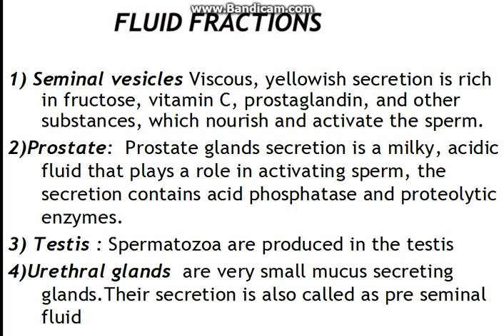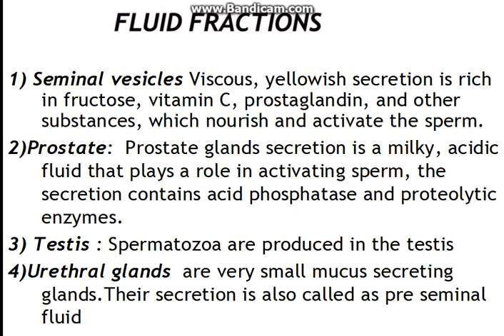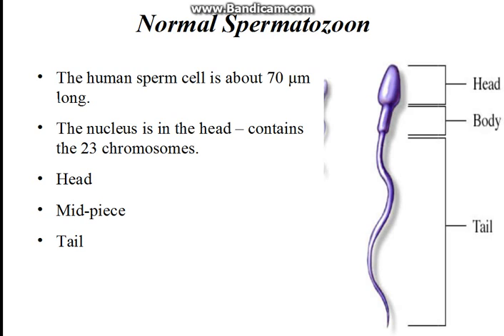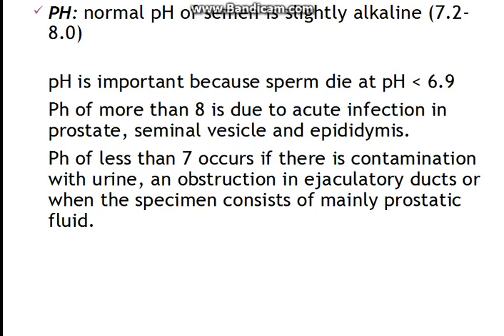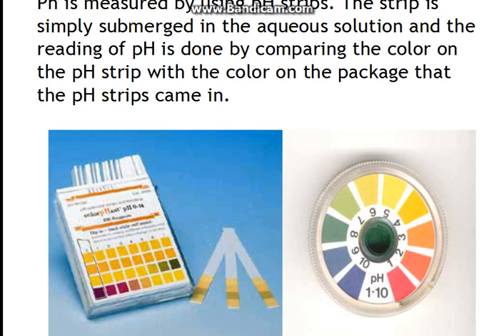Seminal fluid Analysis part 1